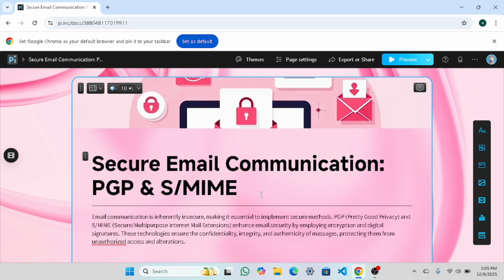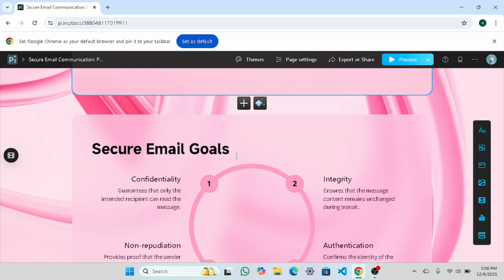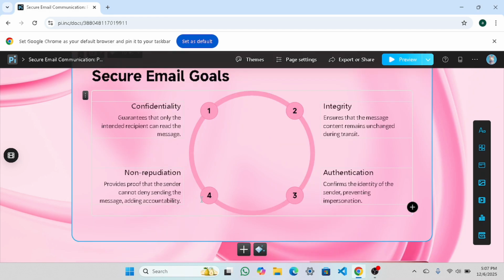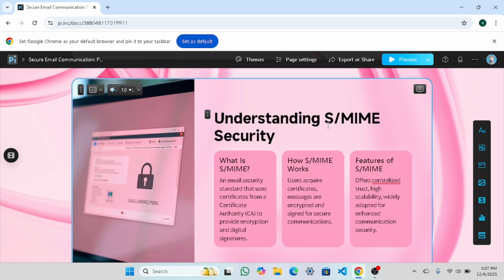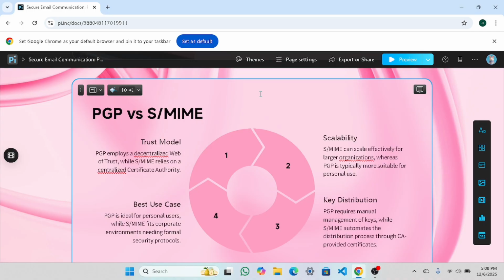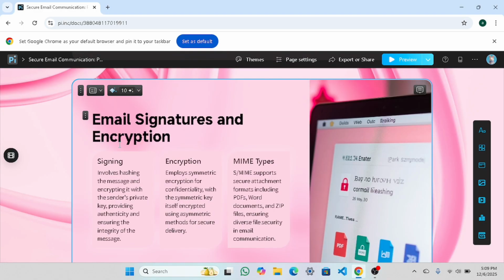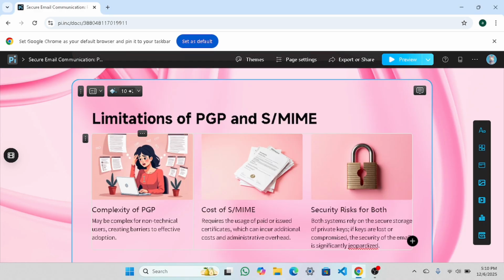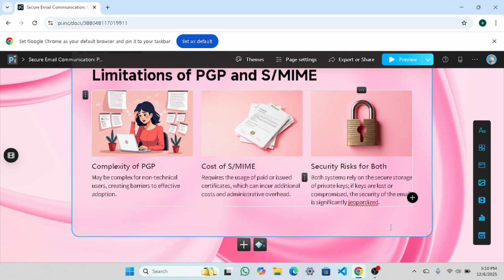“Secure Email Communication Explained | Email Encryption, S/MIME, PGP, TLS for Cybersecurity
Welcome back to cyber-hero04, your trusted platform for cybersecurity, cryptography, ethical hacking, and secure communication learning!

In this video, we explore Secure Email Communication — how emails are protected from attackers, eavesdroppers, phishing, tampering, and identity spoofing.

You will learn:

What is Secure Email Communication

Why normal emails are insecure

Email encryption methods: PGP & S/MIME

Role of digital signatures in email security

How TLS protects email transmission

End-to-end encryption in email

Email certificates & authentication

Phishing & spoofing protection

How enterprises secure emails

Best practices: DKIM, SPF, DMARC, SSL/TLS
secure email communication
email encryption PGP S/MIME
how to secure emails in cybersecurity
secure email TLS explained
PGP vs S/MIME
email digital signature cybersecurity
email authentication DKIM SPF DMARC
cybersecurity email protection
encrypting emails for beginners
secure communication cryptography

pgp vs s/mime explained simply

how to encrypt emails

why email needs encryption

how dkim spf dmarc protect email

tls for email explained

secure email for beginners

digital signatures in emails

cybersecurity basics for students

If you are learning cryptography, CEH, SOC operations, cybersecurity fundamentals, or want to secure your communication, this video is a must-watch!

📩 Join Telegram for notes, confusion & discussion: @cyberhero04